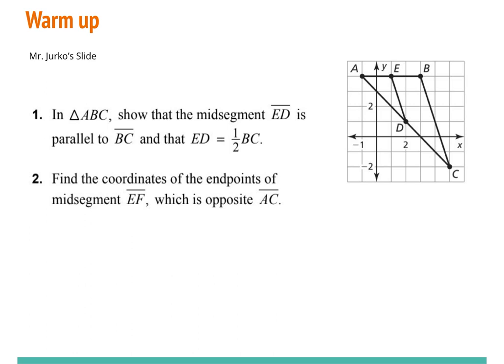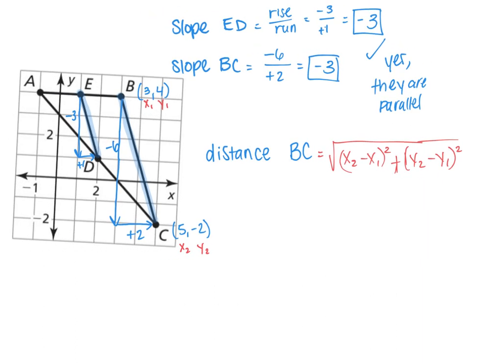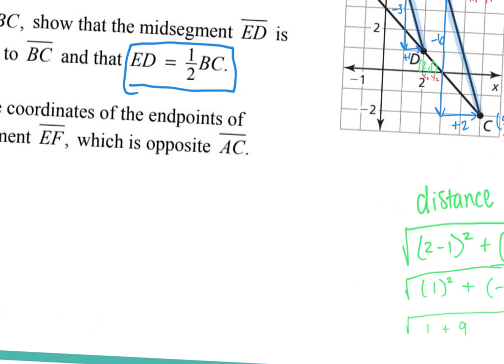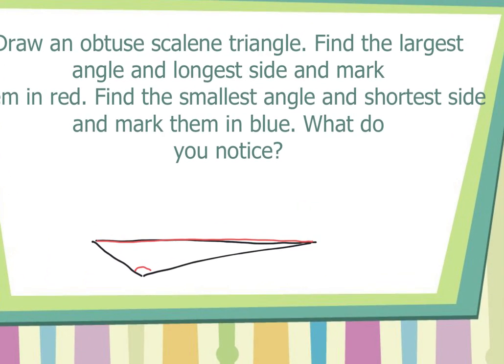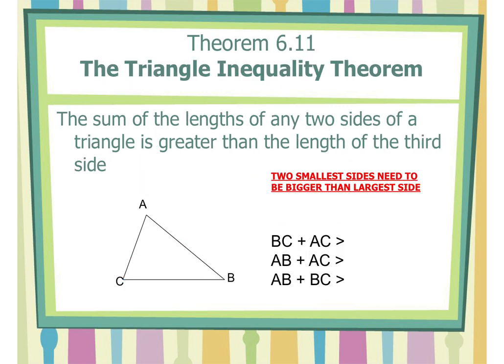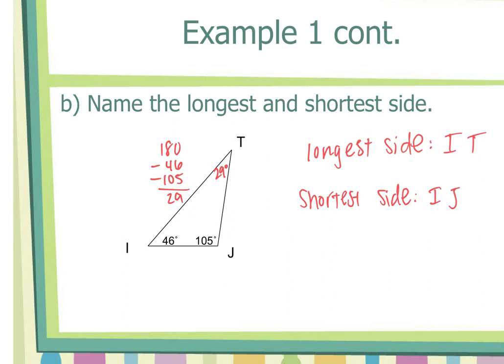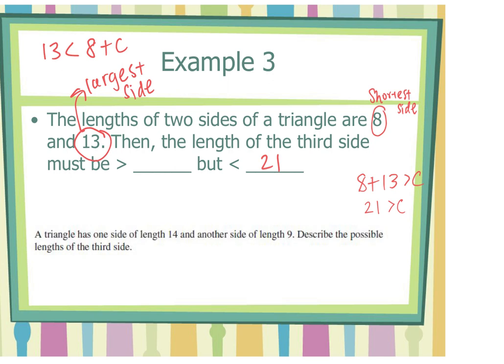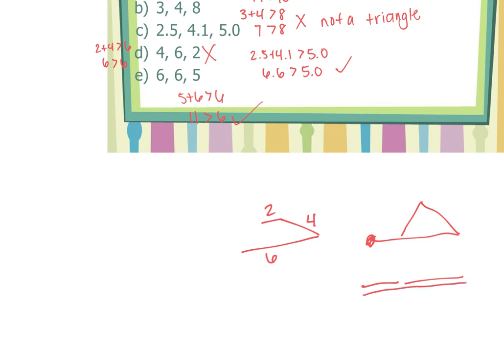Geometry Lesson 6.5 Teacher--.mp4